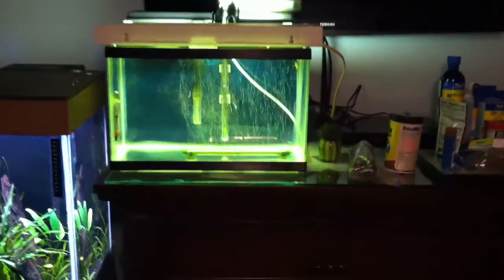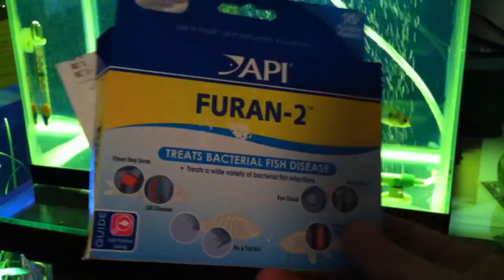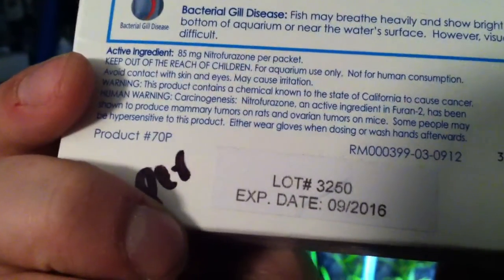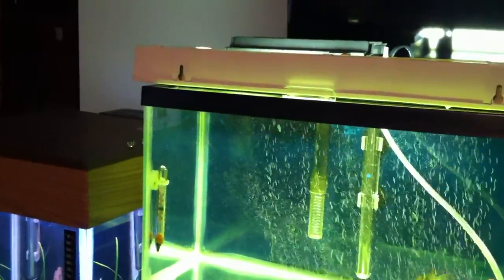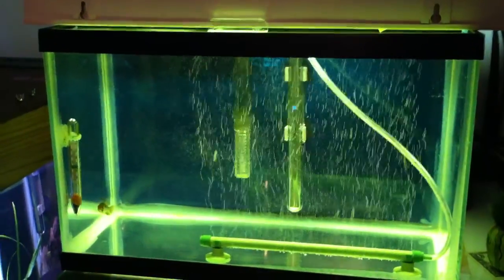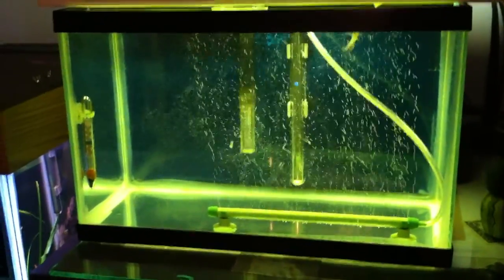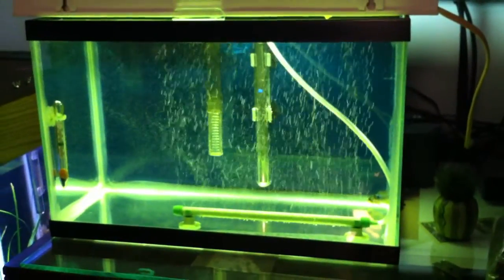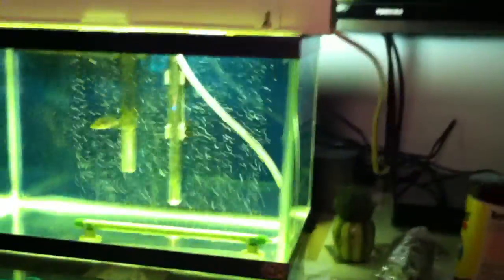Tank Update: QT Tank Treating for Columnaris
Talked with the guys at Aquatic Support Systems and we both feel that this guy could be suffering from Columnaris.  To treat this I've been dosing Seachem Kanaplex as well as API Furan 2.

Here's 1/2 way thru the 6 day treatment.